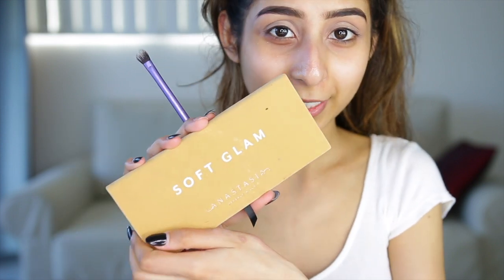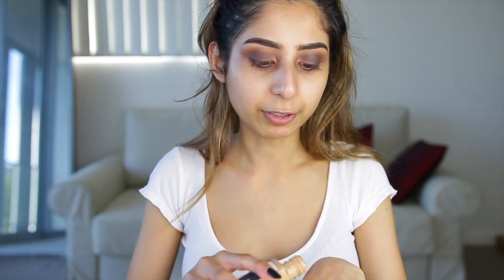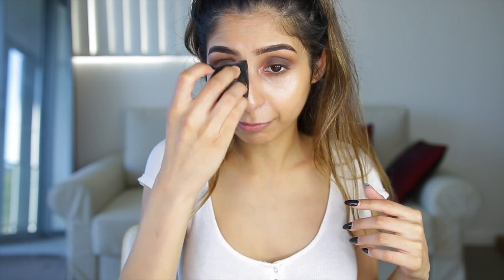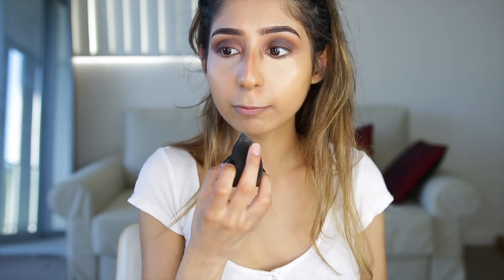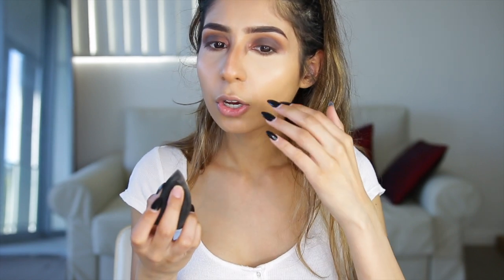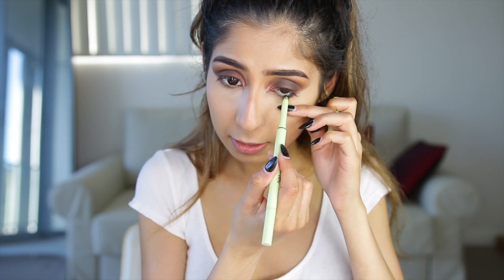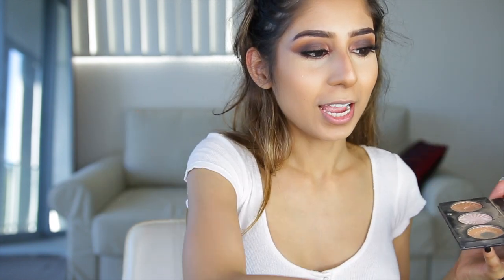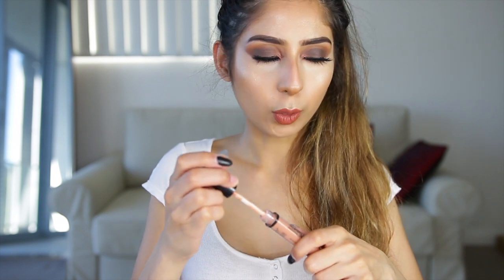0 to 100 FULL GLAM TRANSFORMATION // NIGHT OUT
In todays video I am going to do a 0 to 100 full glam transformation all ready for a night out.